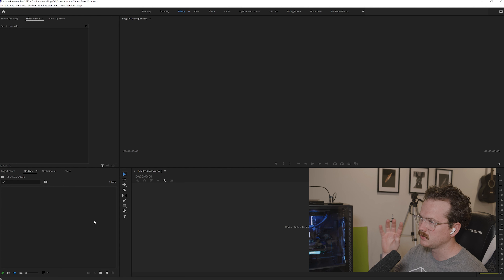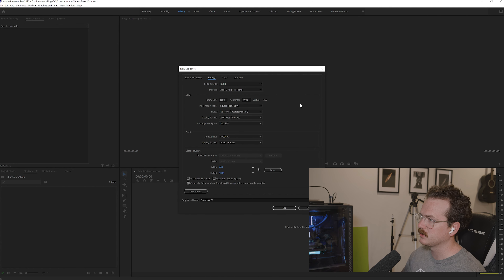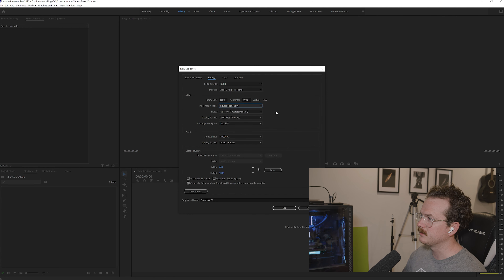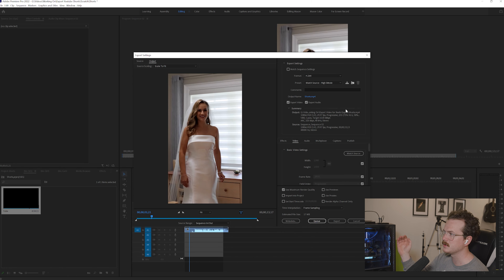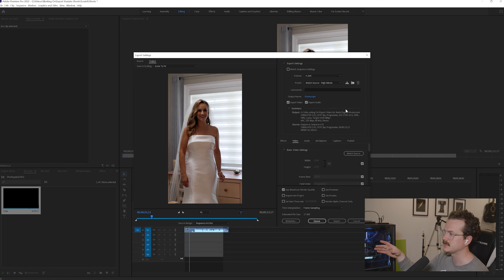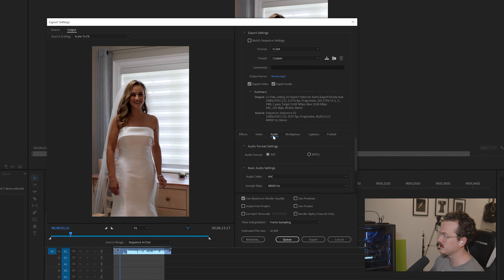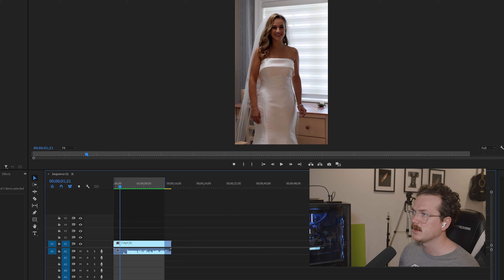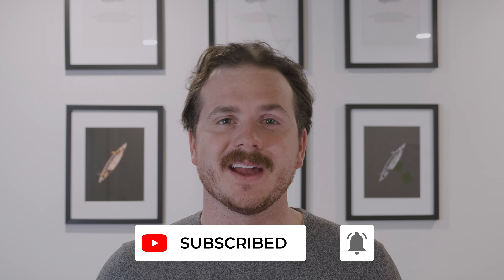Best Export Settings for a YOUTUBE Short | MH Wedding Films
These are the best settings I have found for Exporting Youtube Shorts from Premier Pro. This video covers export settings for exporting high-quality Youtube Shorts.

Chapters:
0:00 - Intro
0:33 - 6:19 - How to set up and export a YouTube Short
6:20 - 6:54 - Outro

Gear:
Cameras I Use:
Panasonic GH5s

Lenses I Use:
Lumix 12-35mm f/2.8
Olympus 45mm f/1.8

Audio gear I Use:
Zoom H5
Tascam DR-10L

Drone:
DJI Mavic Pro 2
DJI Smart Controller
Polar Pro Vivid ND Filters

Lighting:
Neewer Dimmable LED Light
Aputure Light Storm 60W

ND Filters:
Polar Pro Peter Mckinnon

Magic Arm
Zhiyun Quick Release Plates